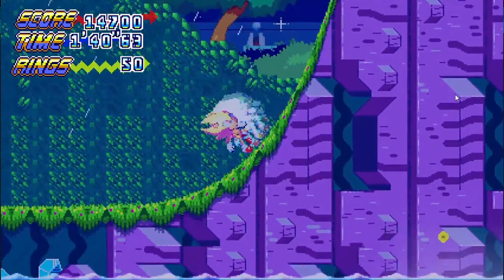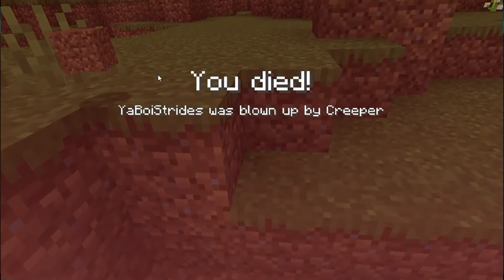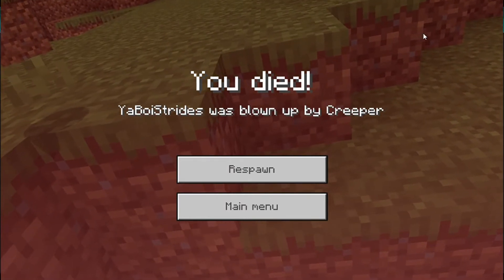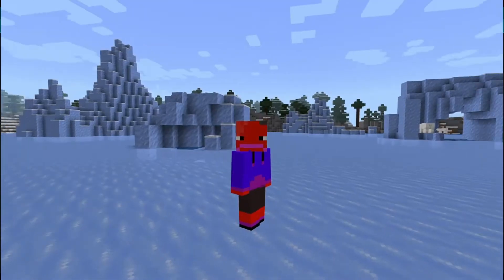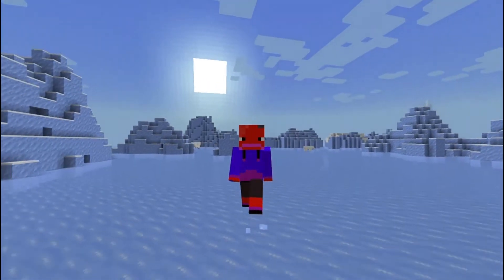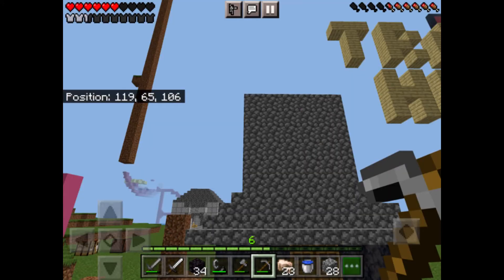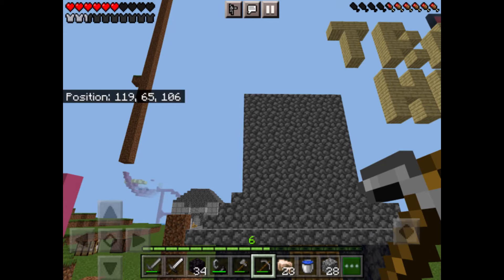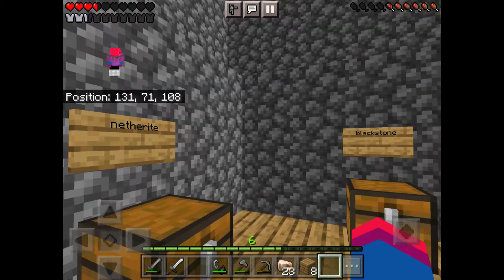My NEW STORE on this Minecraft SMP...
in this video i build a new store on the kernelkraft smp...

im sorry if this video is not the quality your used to but my ipad ran out of storage i made this video with only 1 minute of footage from the acual server please forgive me and hopefully the next one will be better! :)